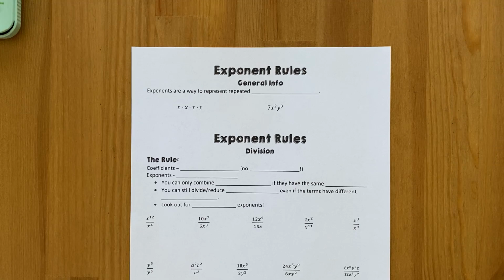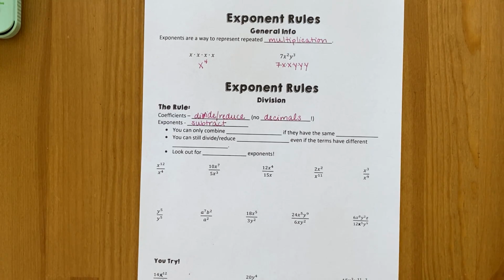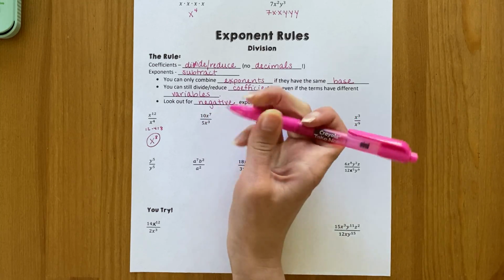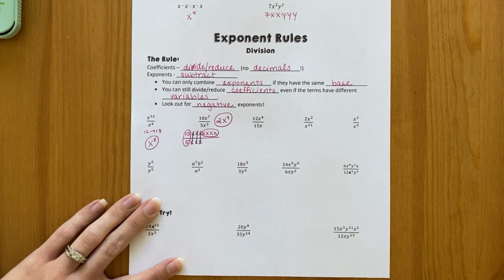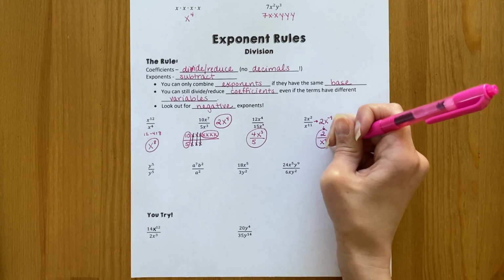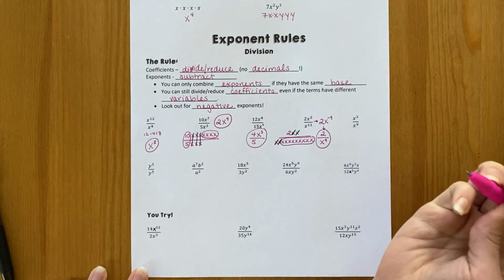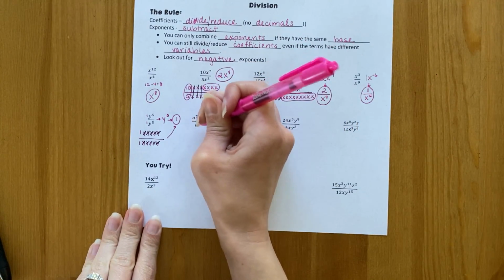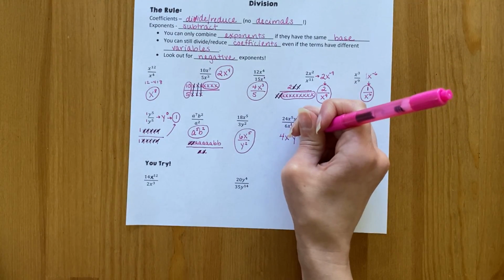Exponent Rules - Division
An Algebra 1 lesson about using the division rule for exponents.